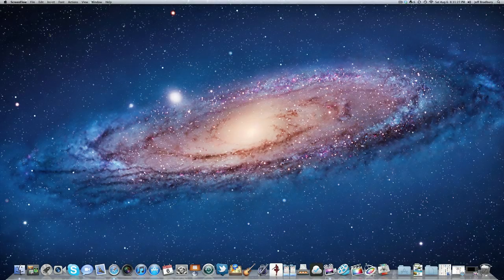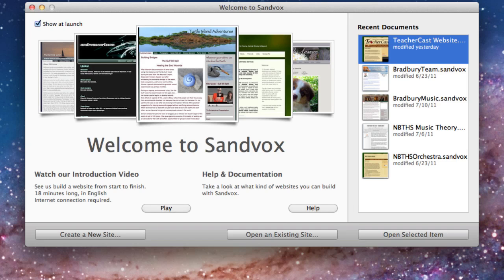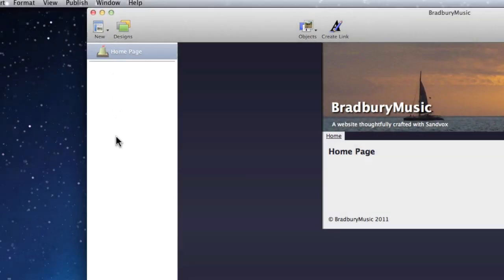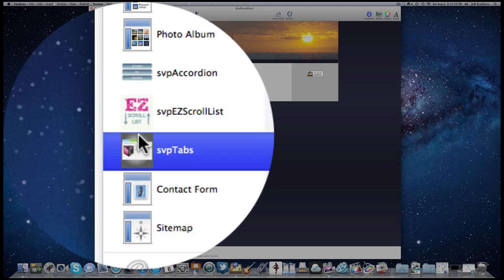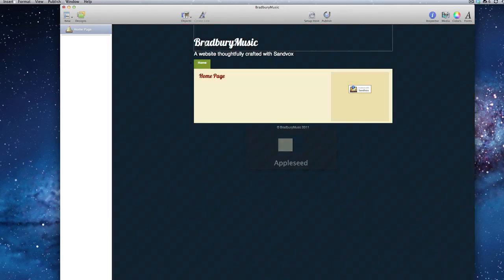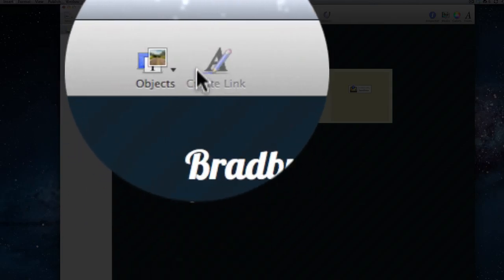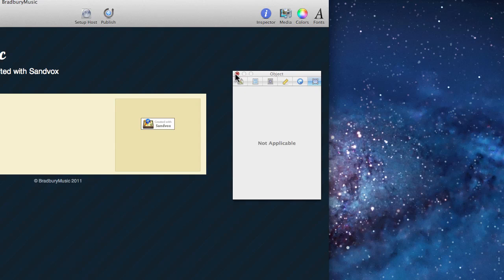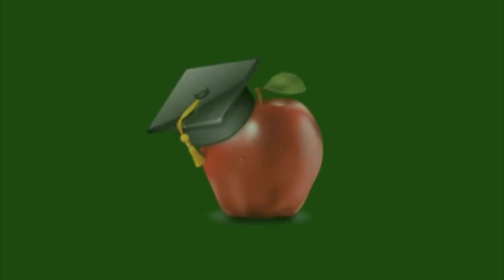How to set up a class website using Sandvox: Part 1 "Introduction to Sandvox"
"How to set up a class website using Sandvox"  This episode is called "Introduction to Sandvox" and is the first in a series of screencasts teaching you how to start a simple, yet effective website for your classroom.